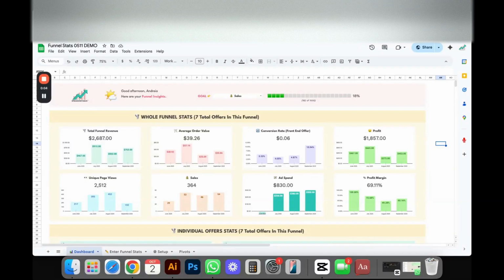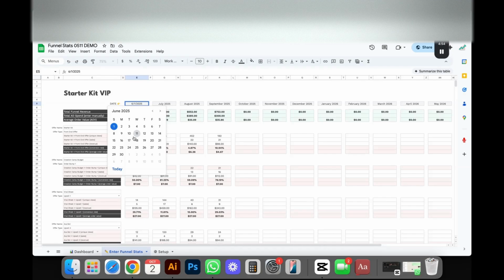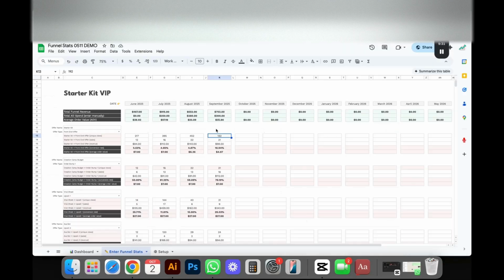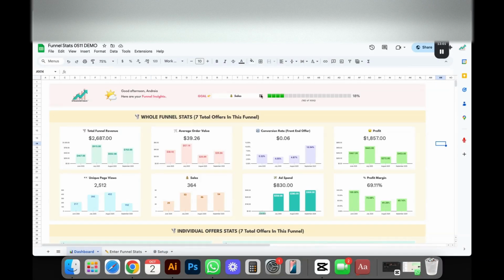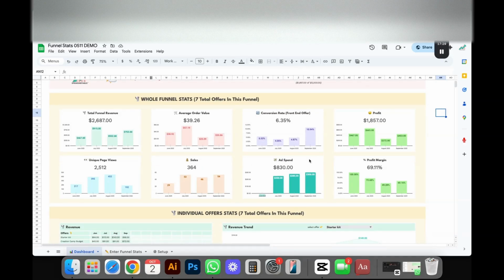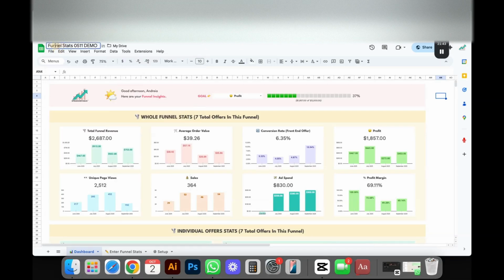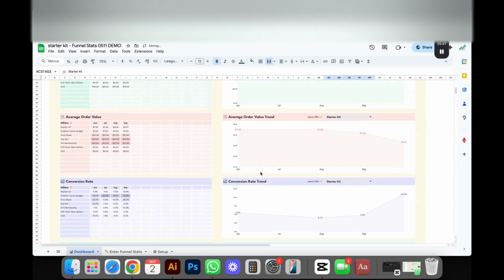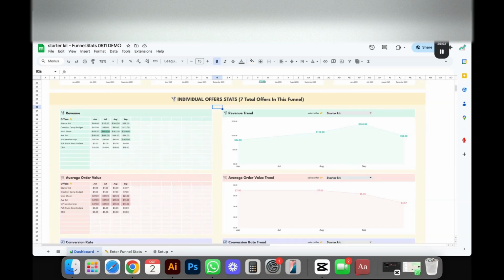Funnel Stats 0511 Spreadsheet Walkthrough